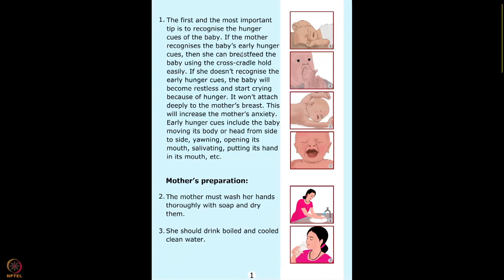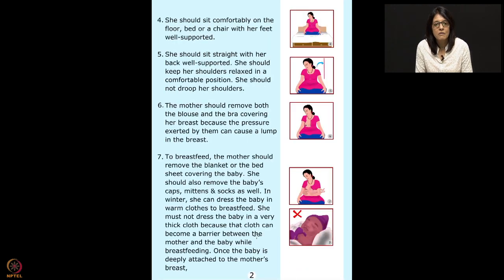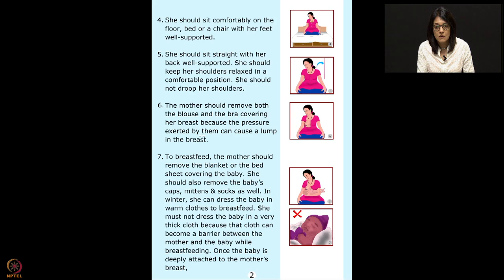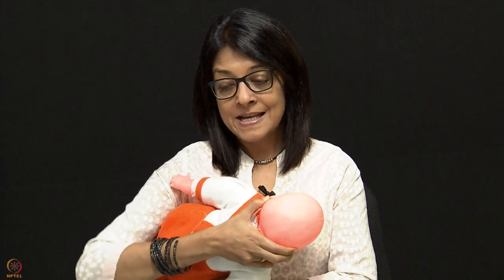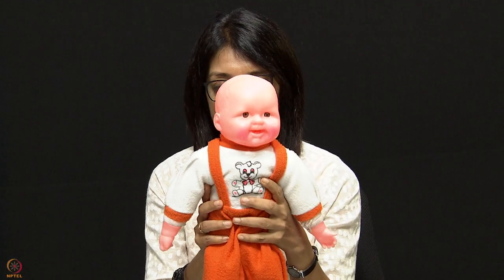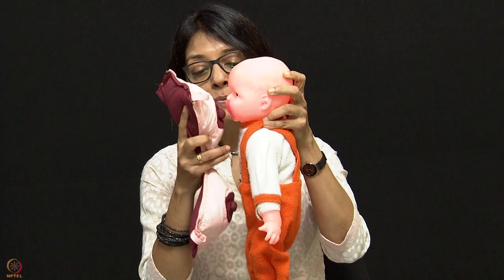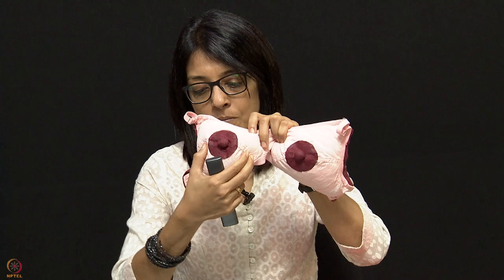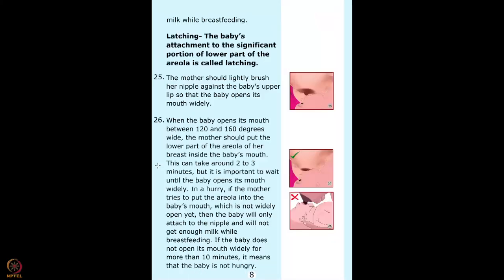Week 12 : Lecture 58 : Cross Cradle Hold & 45 points - IEC chart - part 1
Lecture 58 : Cross Cradle Hold & 45 points - IEC chart - part 1